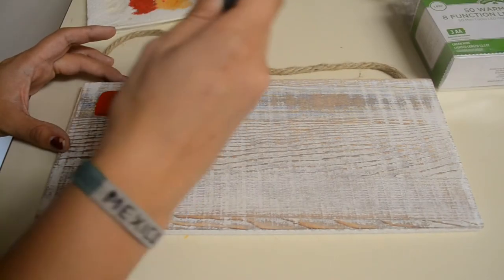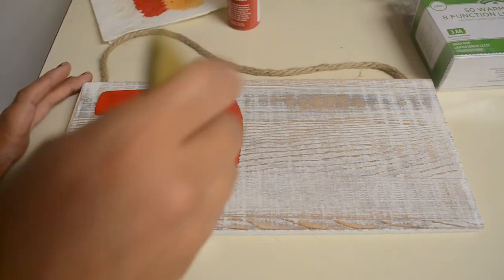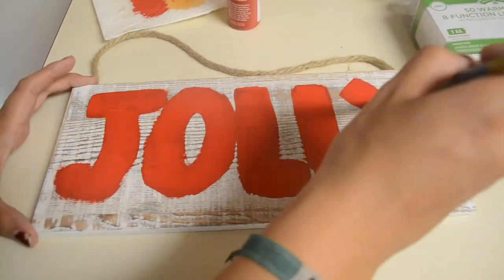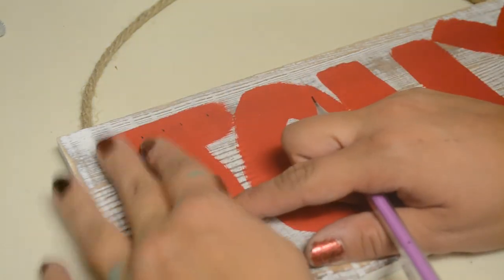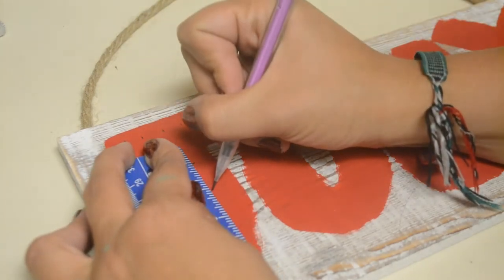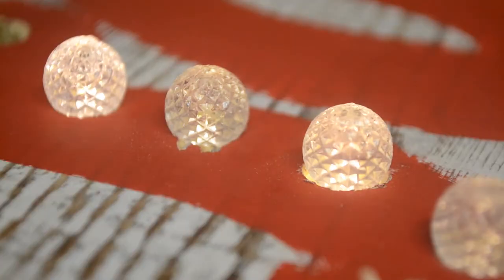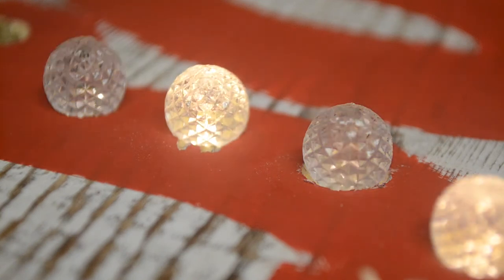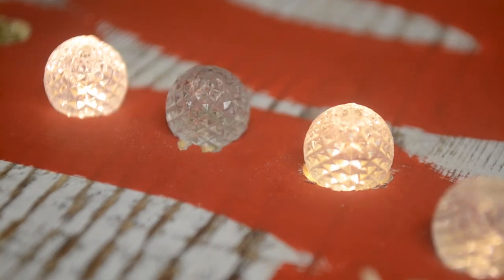DAY FOUR | DIY Vintage Light-Up Sign | 25 Days of Christmas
Who knew making a light-up sign was so easy? Add this to your holiday decor!

Film Details